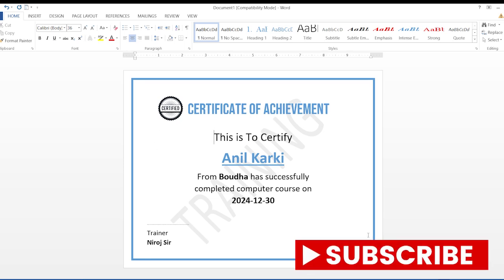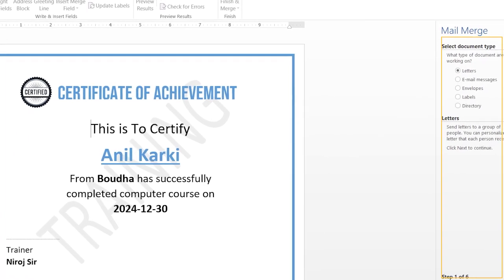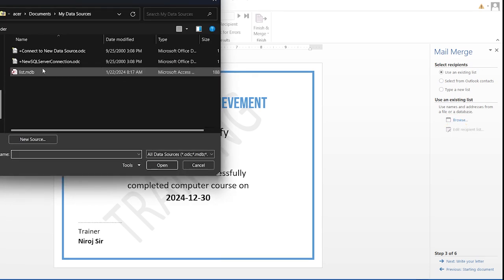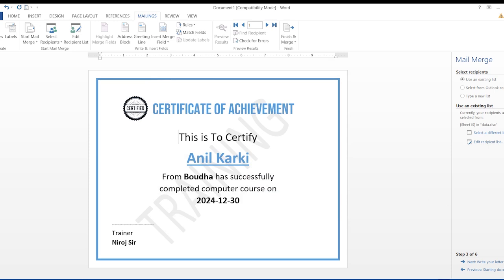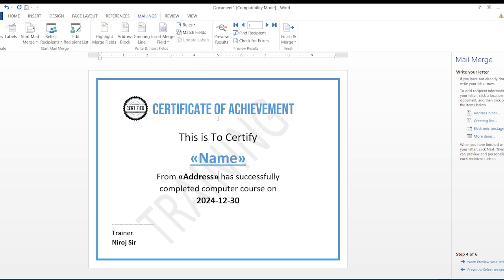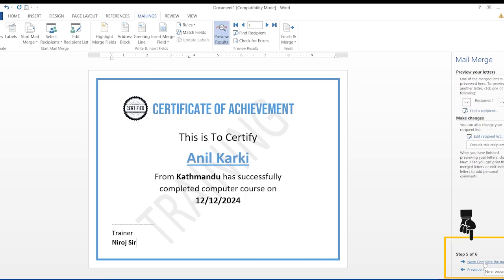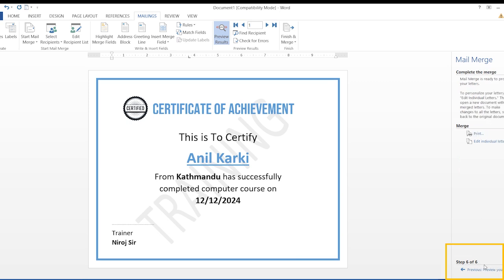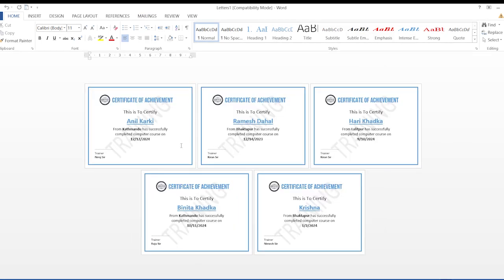Mail Merge - Create 1000s' of Certificate with simple steps in MS Word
Here we will create a certificate using Microsoft Word Mail Merge. Thank you for your response with comments regarding the tutorial.